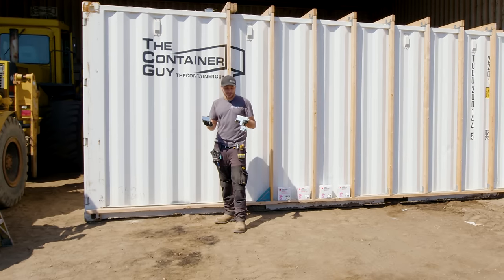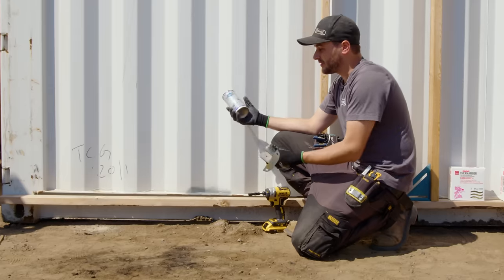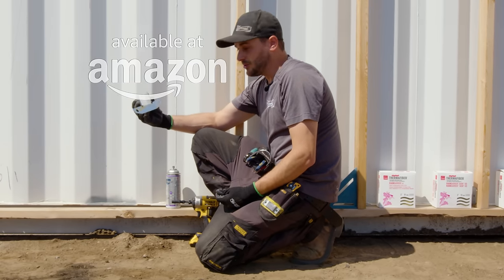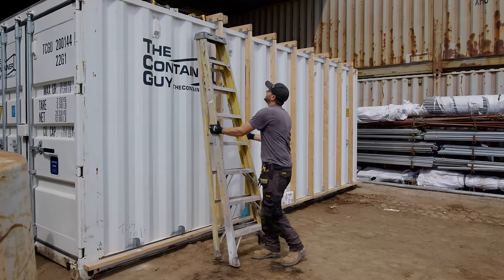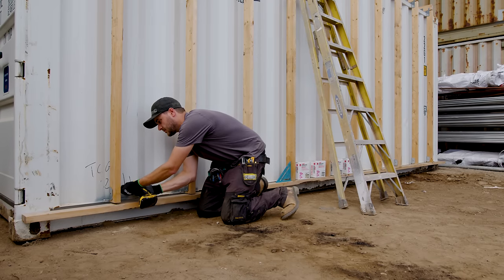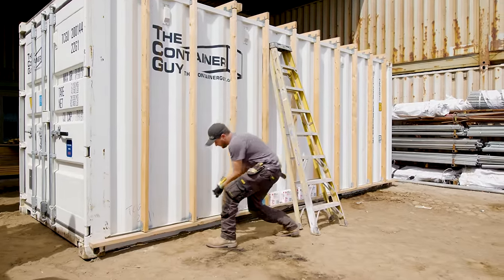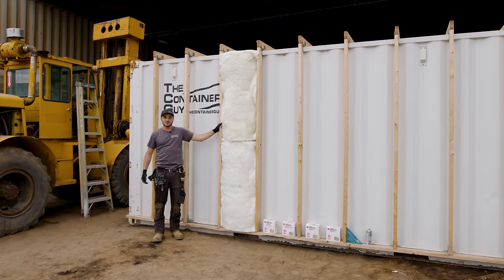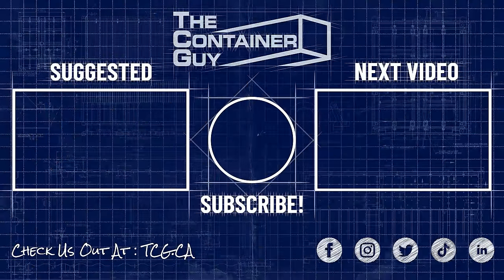Installing Our Exterior Stud Brackets On Shipping Containers !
Channing's revolutionary concept allows for safe use of wood on shipping containers, making the process hassle-free and innovative!

BUY  EXTERIOR STUD BRACKETS FOR SHIPPING CONTAINERS / SEA CANS:

Amazon Canada
Amazon USA

Amazon Canada
Amazon USA

Timestamps:
 0:47 Intro
 0:55 Science Experiment
 2:30 Revisions
 4:34 Step 1 - Mark Holes
 4:54 Step 2 - Pre Drill Holes
 5:20 Step 3 - Spray Sealant
 5:40 Step 4 - Bolt Bracket Down
 6:31 Top Bracket Install
 8:34 Step 5 - Install Wood Studs
14:02 Step 6 - Install Roof Studs
15:30 Options These Brackets Provide
19:17 Insulating The Exterior of A shipping Container
22:11 Thanks For Watching

 ||CANADA || USA ||

ＷＩＮＤＯＷ  F R A M I N G  ＫＩＴ S：

NEW 42" x 30" Side Wall & 48" x 30" End Wall (Amazon Canada):
NEW 42" x 30" Side Wall & 48" x 30" End Wall (Amazon USA):

ＶＥＮＴＩＬＡＴＩＯＮ

ＳＥＣＵＲＩＴＹ

Lock Box:
**Bolt-On Lock Box (Amazon Canada)
**Bolt-On Lock Box (Amazon USA)

Connecting Two Shipping Containers Together, Double Wide Shipping Container, Double Wide Shipping Container Homes, Double Wide Shipping Container Workshop, Shipping Container Warehouse, Container Homes, Shipping Container Homes, Shipping Container Garage, Double Wide Mobile Homes, Double Wide Modular Homes, Double Wide Tiny House, Shipping Container Modifications. Watch this detailed installation guide to transform your containers into a double-wide sea can building for various purposes like a container house, garage, workshop, or more! 🏠🚗🛠️